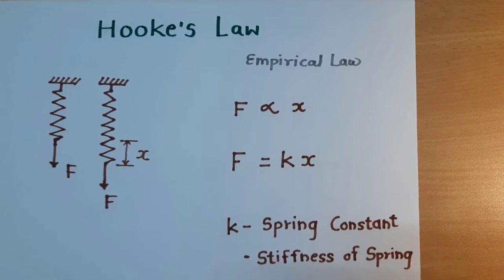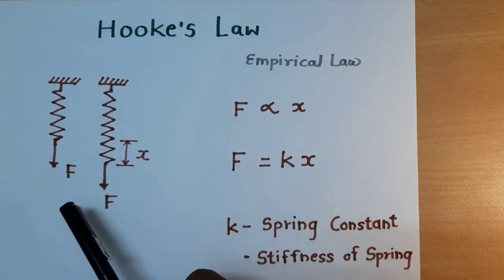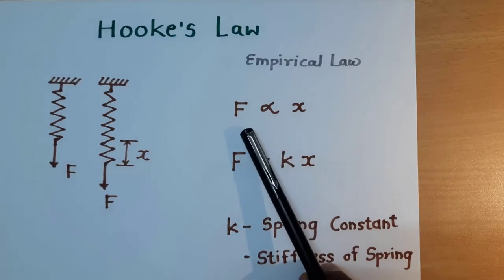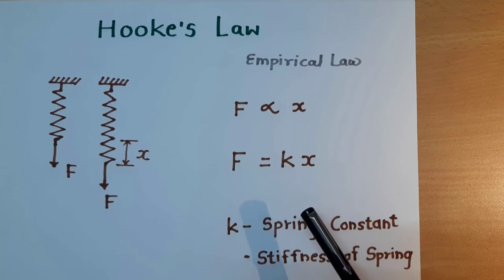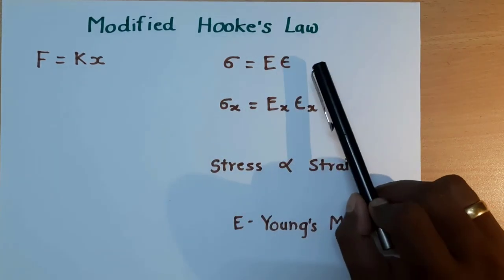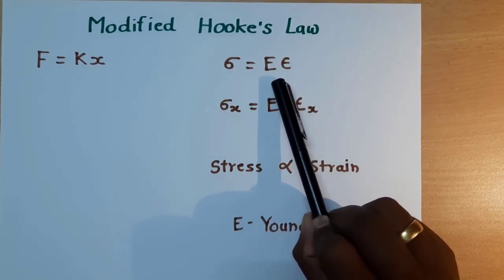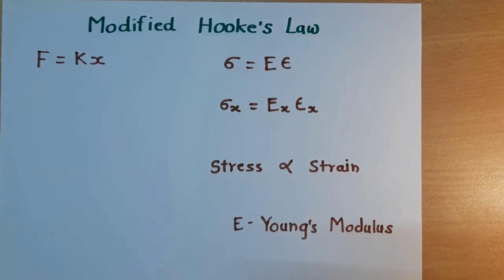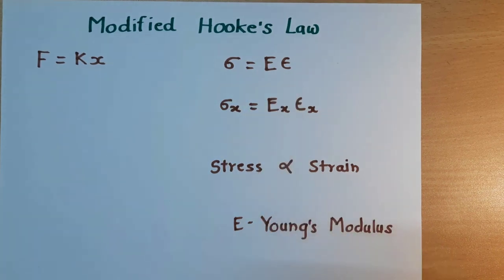Hooke's Law | feaClass| E6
0:00 Introduction to Hooke's law
1:14 Equation
2:31 Modified Version of Hooke's Law